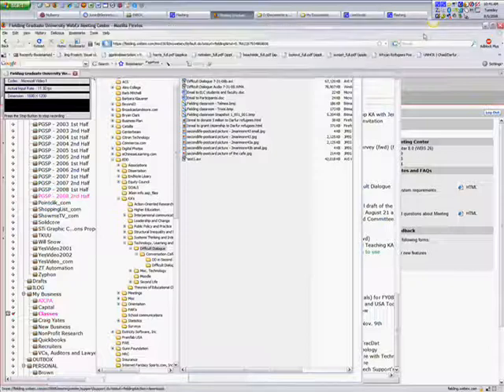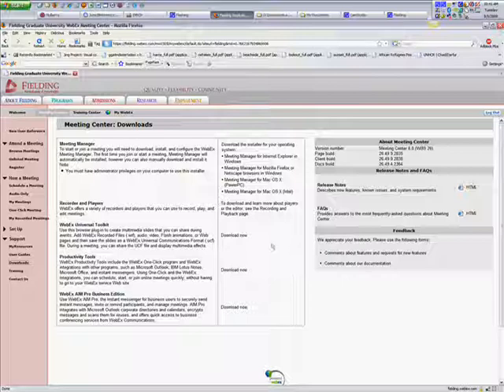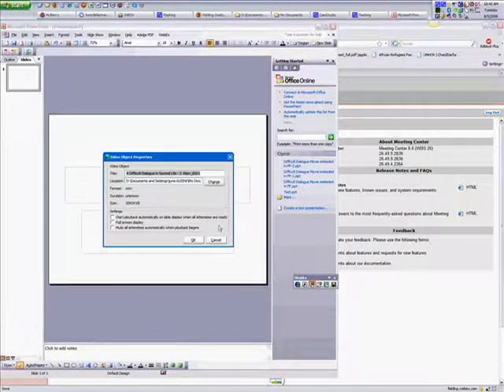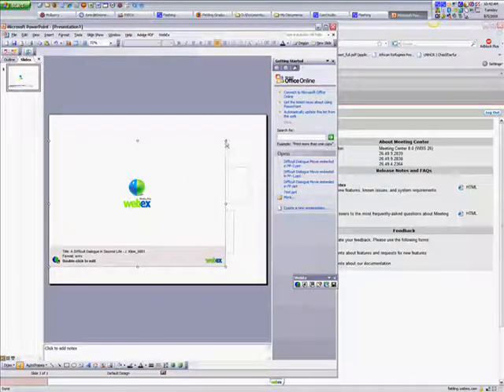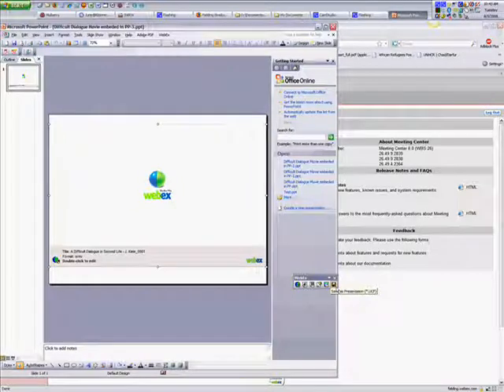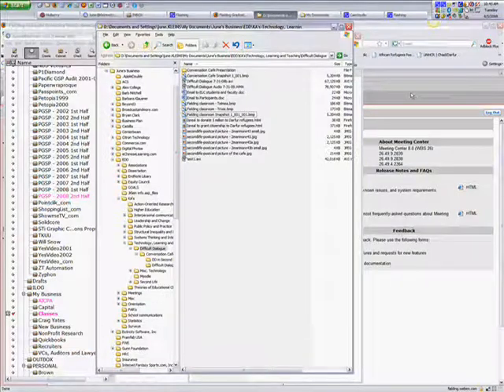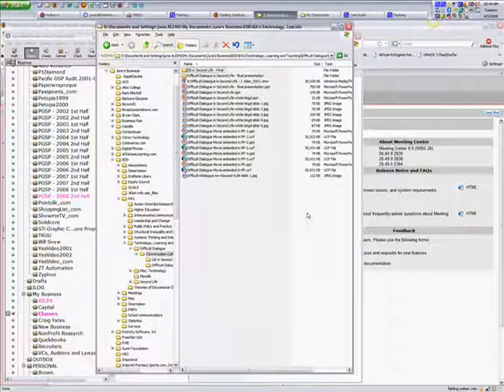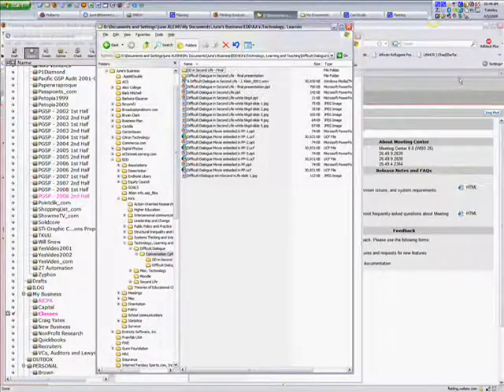How to Embed Video into Powerpoint for a Webex Meeting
I learned now to do this today.  Webex does not post the instructions because they are TOO COMPLICATED.  This is about 4 minutes.